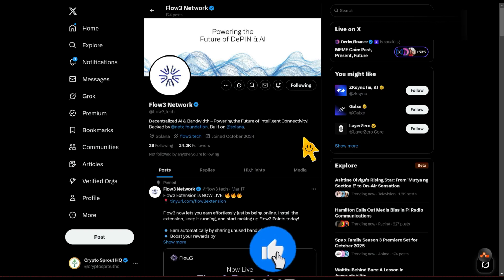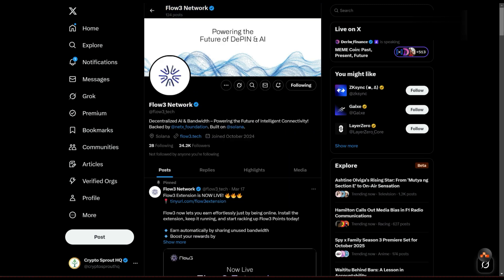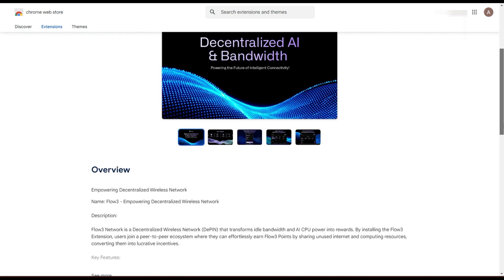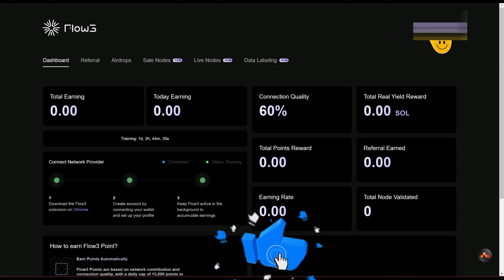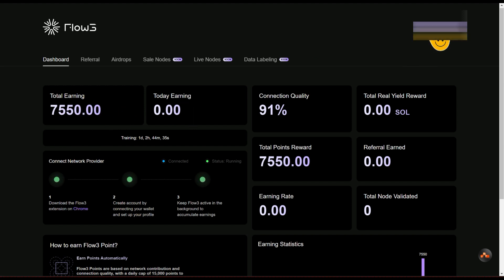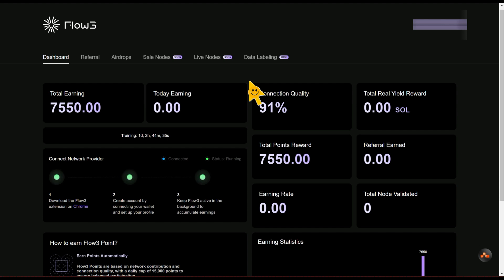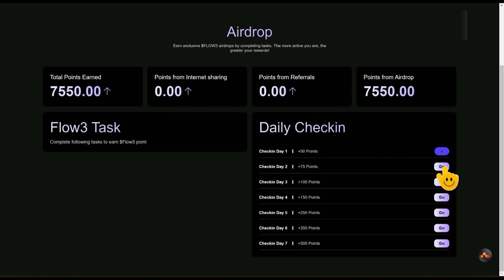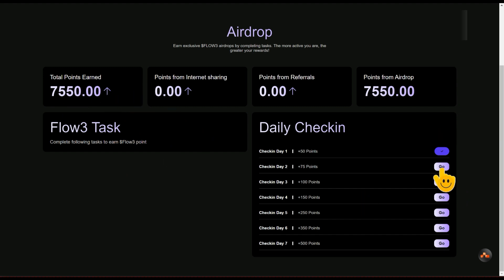How to Set Up Your Node for Flow3 Network Airdrop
Join Flow3 Network depin airdrop which is still below 1K users now before it reaches 100k users

                   💰OTHER DEPINS💰

▶️ Ref code: REFBRJWXQVG

▶️ Ref code: WXcXWRX3BJAXGPXf for extra points.

▶️ Ref code: XHKKbnAc

▶️ Ref code: 8LEUl5WgG27A4Pu
▶️ NodeWar Telegram:

▶️ Ref code: cryptosprout

▶️ Ref code: olafb65d97

▶️ Ref code: Z5G69Q

▶️ Ref code: 8LEUl5WgG27A4Pu
▶️ NodeWar Telegram:

▶️ Ref Code: 4vu83t7a

▶️ Ref Code: V54J62

             💰AIRDROPS YOU CAN STILL JOIN💰